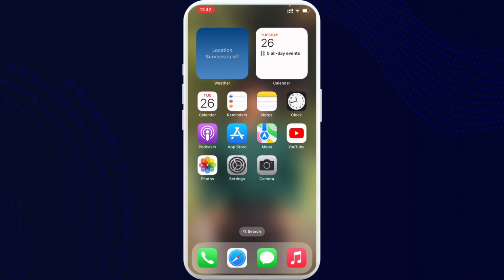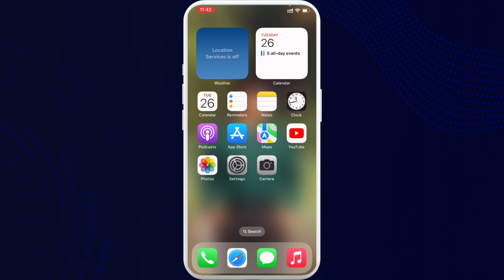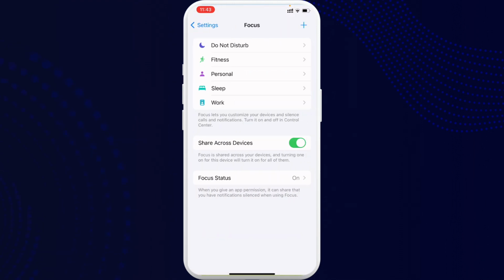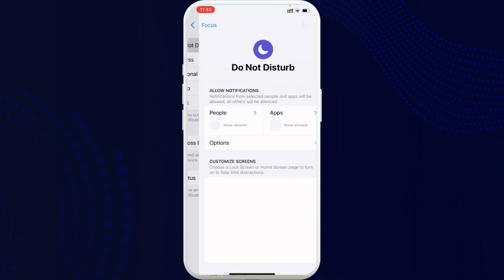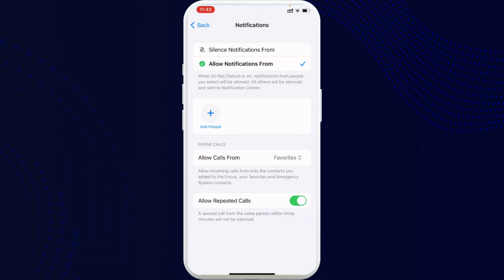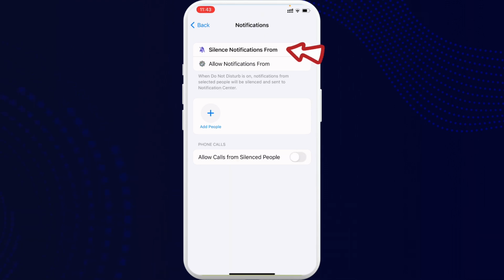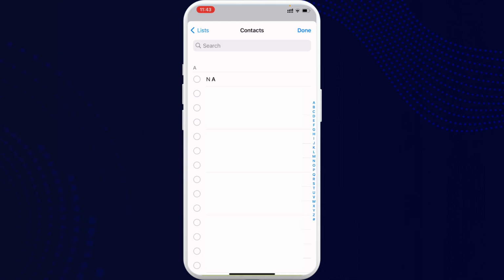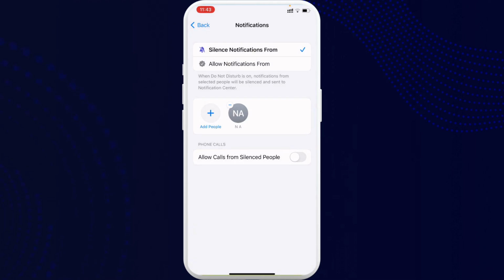How to Enable Do Not Disturb On Individual Contacts on iPhone (Full Guide!)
This video talks about how to enable Do Not Disturb On Individual Contacts on iPhone. So, make sure you watch the video till the end and learn the exact steps.